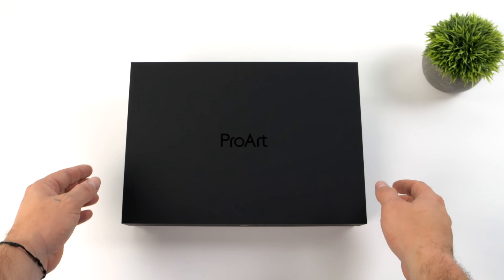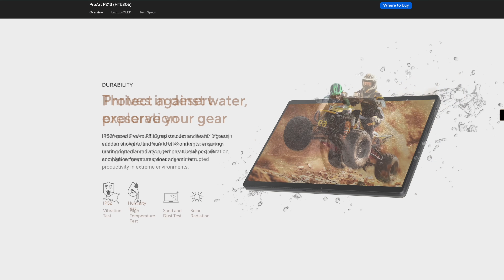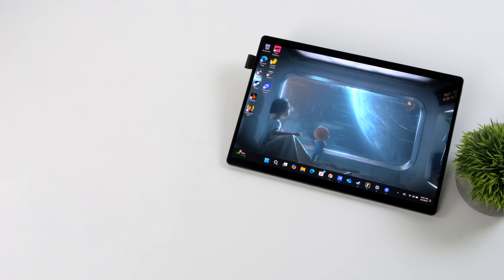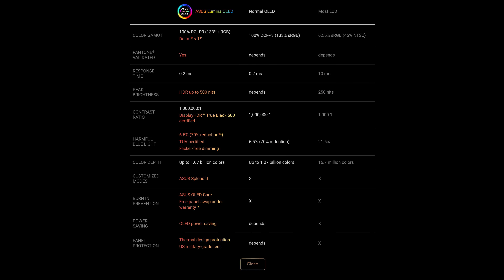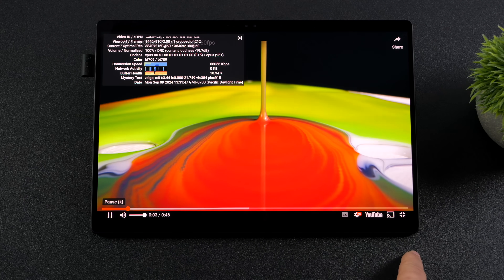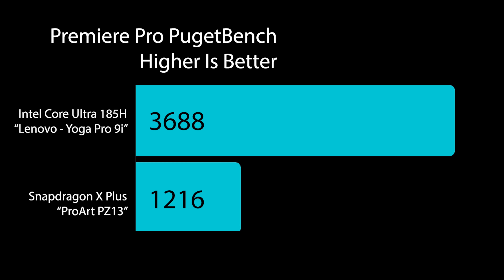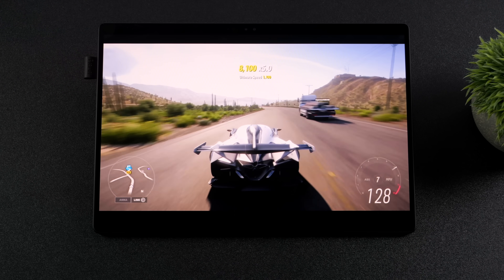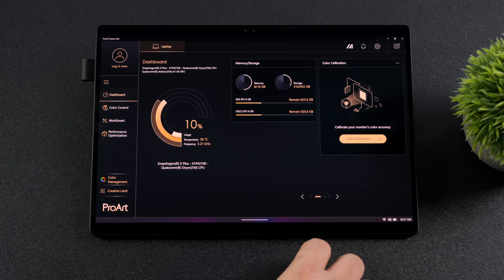The Future of Windows Tablets is Here!? Snapdragon X PZ13 First Look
Is this new Snapdragon X Powered Windows 3 in 1 the future of Windows tablets?
In this video we take a look at and test out the all new ASUS ProArt PZ13 Snapdragon X plus powered Windows 11 3in1 Tablet. The Ultimate Travel companion for Work and play, Military Grade hardware and A Beautiful OLED Screen.
Key Features:
* Snapdragon X: Experience the latest in mobile computing with the powerful Snapdragon X platform.
* Windows 11: Enjoy the full power of Windows 11 on a tablet, with all the familiar apps and features you know and love.
* 3in1 Design: Easily transform your tablet into a laptop or a presentation mode for maximum versatility.
* Military-Grade Hardware: Built to withstand the rigors of travel and everyday use.
* Stunning OLED Screen: Enjoy vibrant colors and crystal-clear images on a beautiful OLED display.

00:00 Intro
00:20 Unboxing
01:06 Overview
02:45 Specs
04:10 Overall Performance
05:18 Youtube Video Playback
05:47 Photoshop and Premiere Benchmarks
07:07 Gaming Test
08:08 Battery Life Is Amazing
08:40 First Impressions